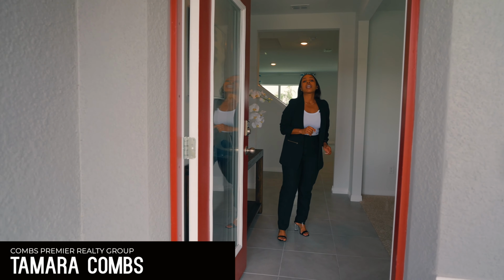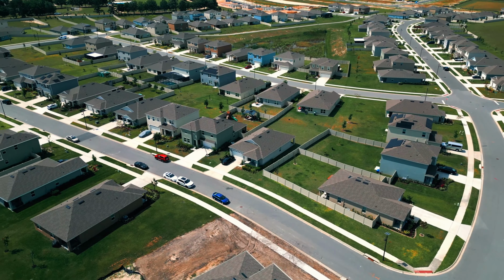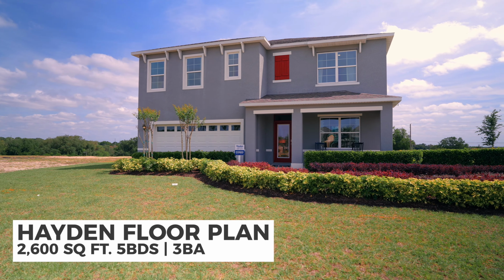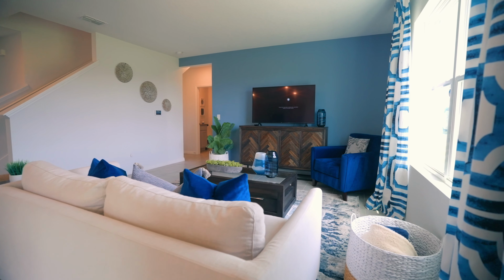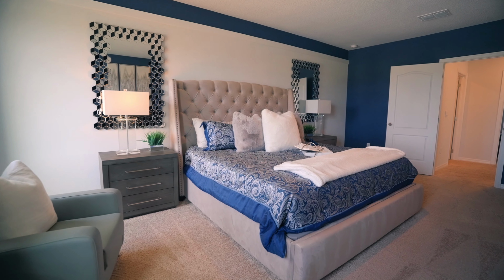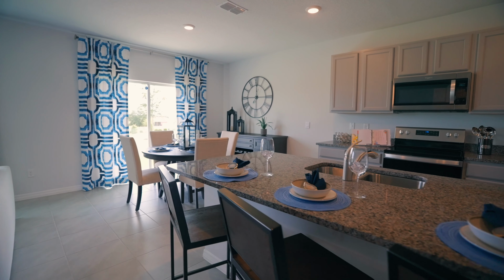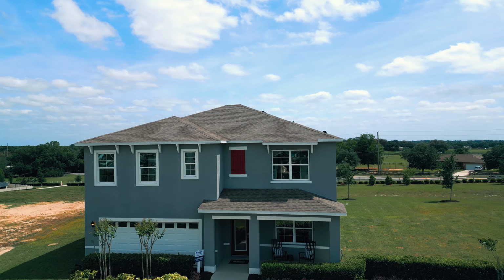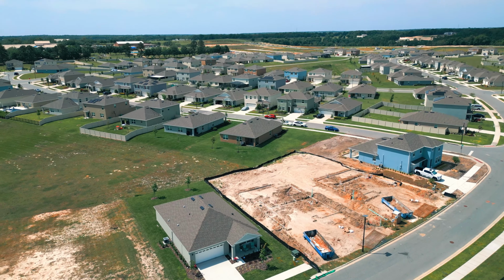NEW CONSTRUCTION BLOWOUT SALES EVENT - Model Home TOUR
Paying $2,000 per month in RENT or MORE, this event is for YOU!!!

The Official 2024 Combs Premier NEW CONSTRUCTION BLOWOUT SALES EVENT...

*** Credit repair options available
*** Mortgage financing options available
*** Interest Rate buy down incentives available
*** Closing Cost incentives available
*** Move In Ready Homes available

Make sure you register to reserve your spot and to receive full details about this event on May 18, 2024 from 11am - 3pm...

*** Location will be disclosed after registration and before the event.

The event will be hosted in Lake County.